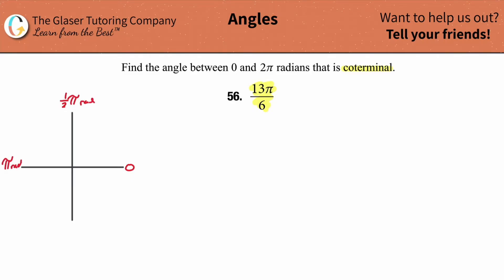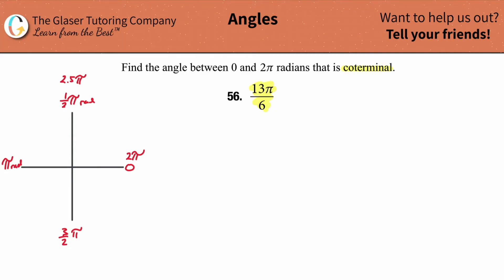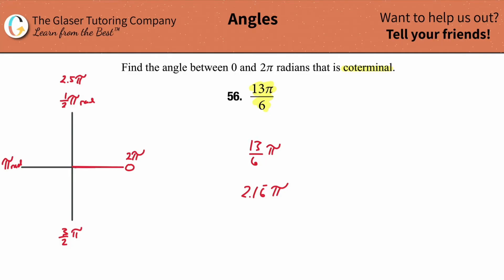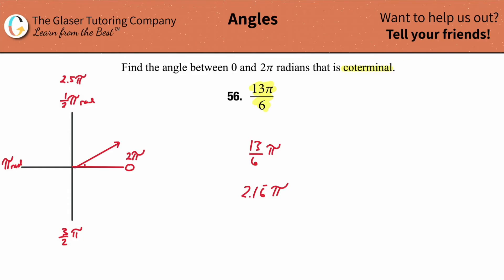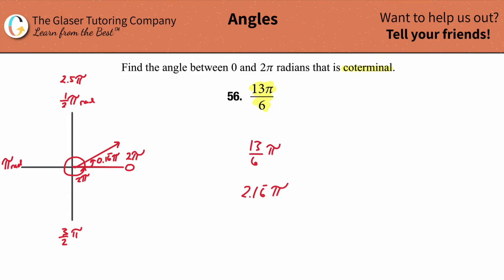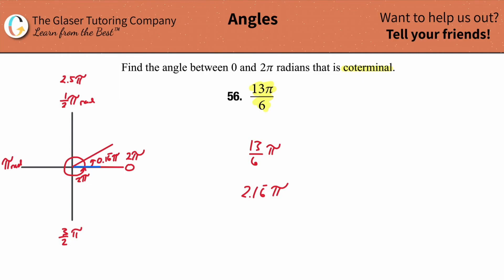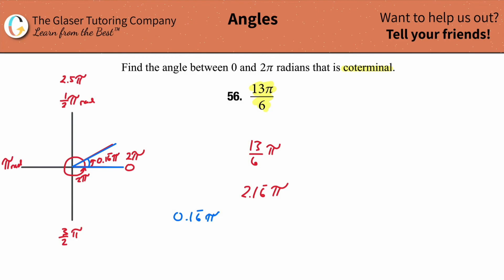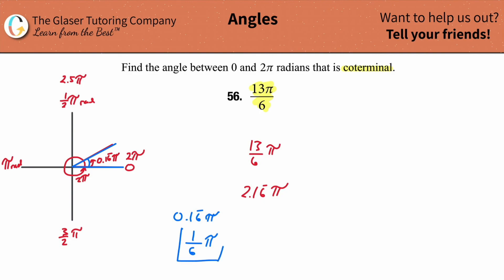Find the angle between 0 and 2pi in radians that is coterminal to 13pi/6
For the following exercises, find the angle between 0 and 2π in radians that is coterminal to the given angle.
13π/6